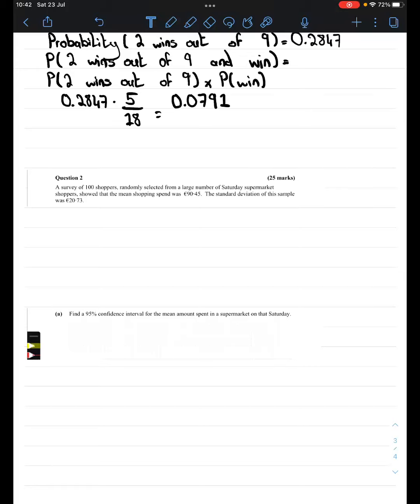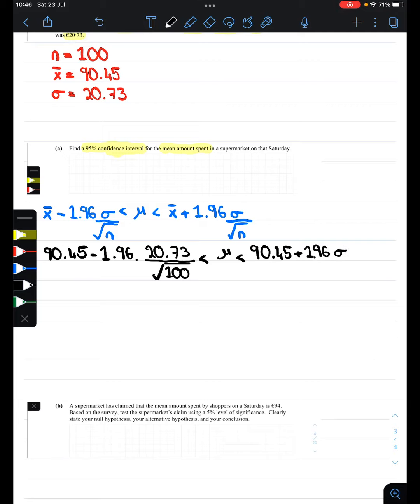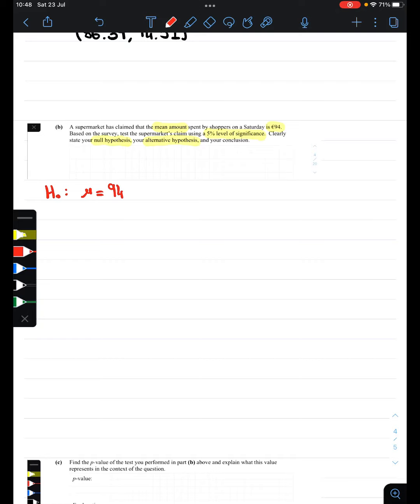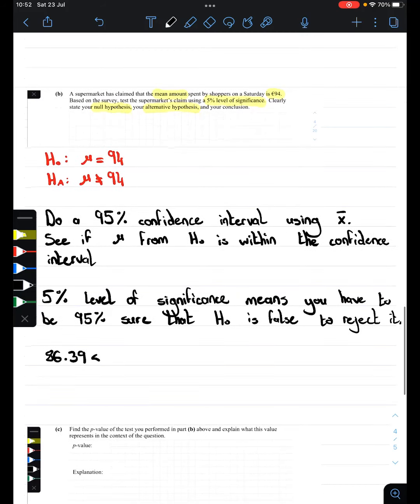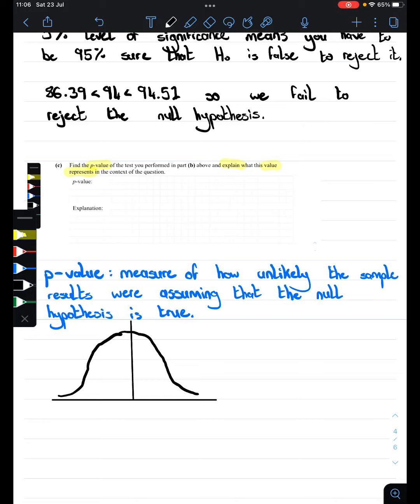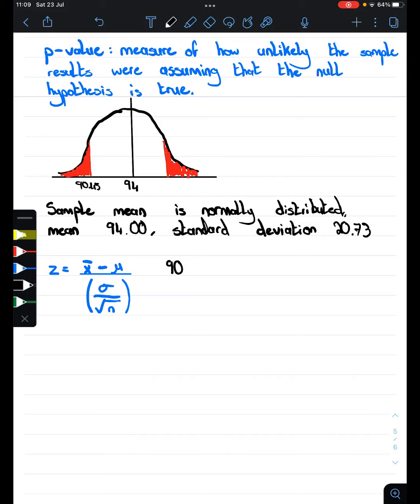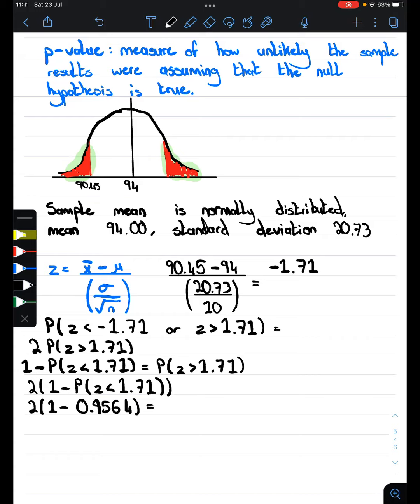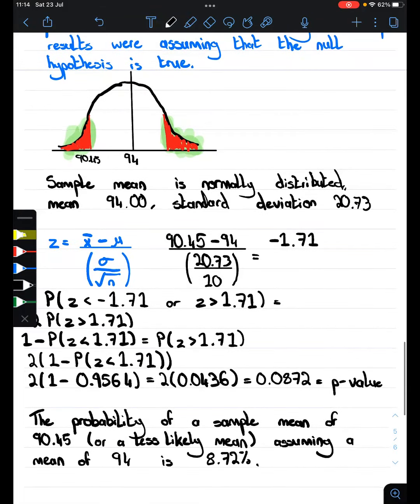Leaving Cert Maths 2015 Paper 2 Question 2 (Higher Level)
The second question of the 2015 paper 2 exam.